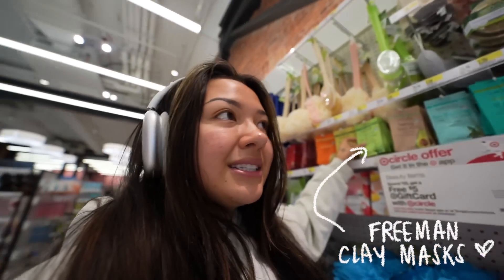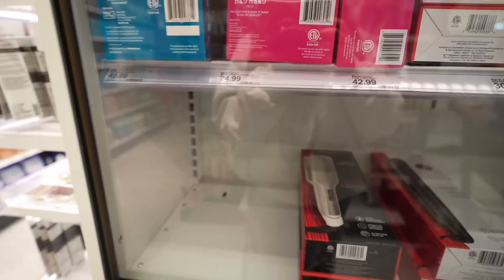shopping for self care + hygiene essentials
hello today were going to target to shop for some products to do a self-care day :)

⇢ Q: where do you live? NYC (originally from Canada)

⇢ Q: how do you edit your videos? editing by: @libbydirks | graphics/transitions by: @kayliswrld

⇢ Q: what is your ethnicity? A: Vietnamese

⇢ Q: what's your intro/outro song? A: Hex - 80purppp / Liquorice - 80purppp